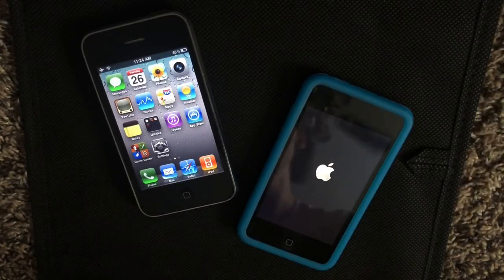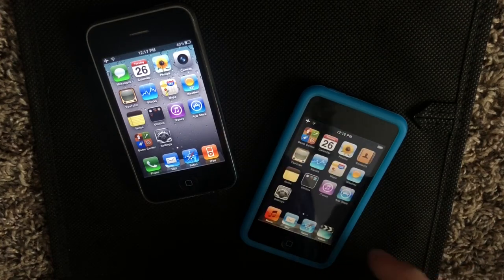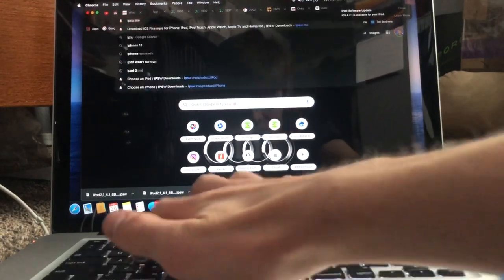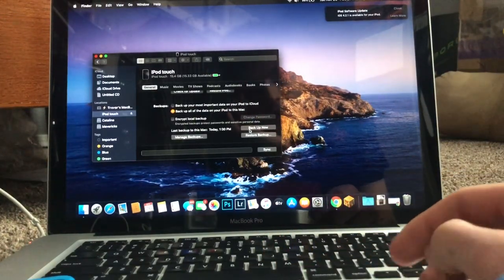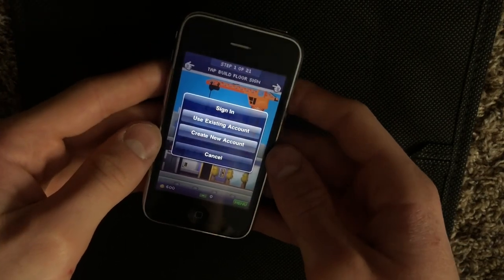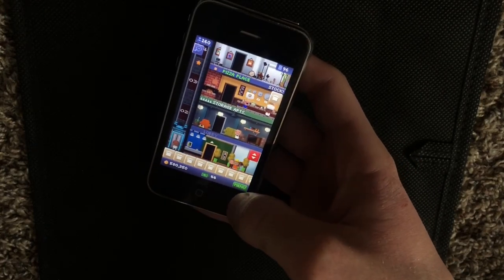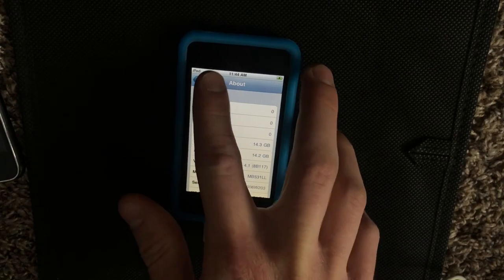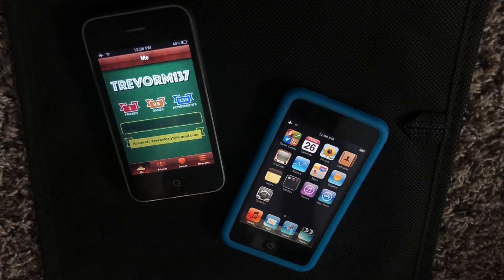How to Use Game Center on iOS 4 in 2019! | TrevorM